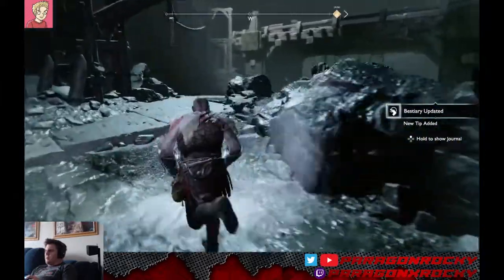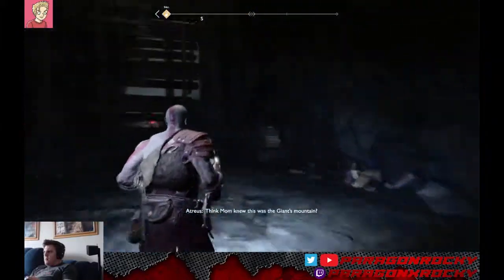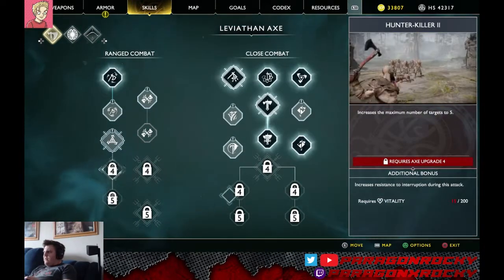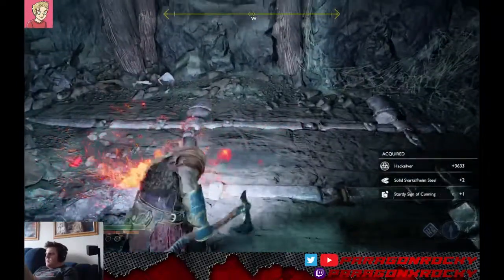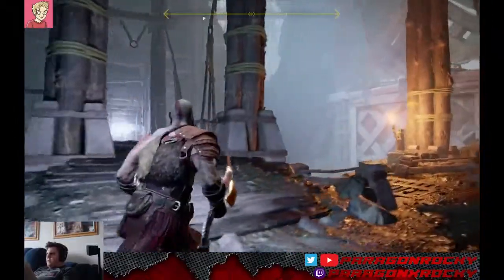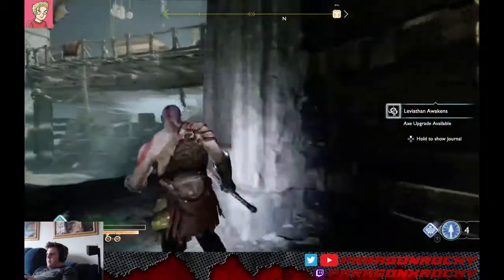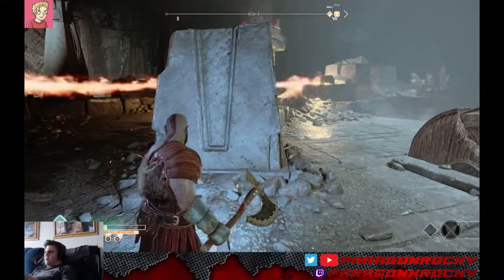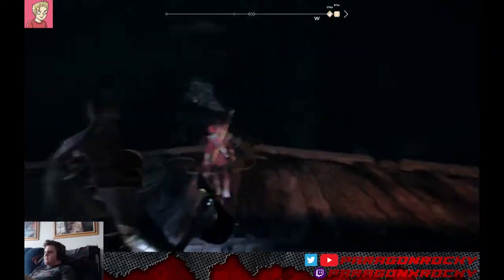Paragon Rocky Plays God of War (2018) - Episode 12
There's a lot of broken Dwarven crap in this mountain, and Kratos has to fix it all. Lots of skill upgrades, I discover Epic gear, and Atreus can't keep his fool mouth shut.